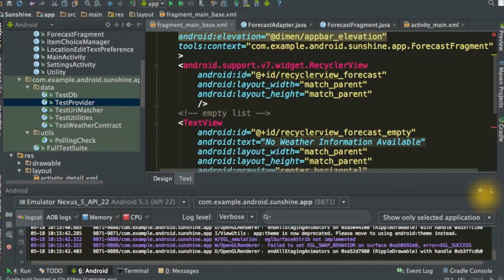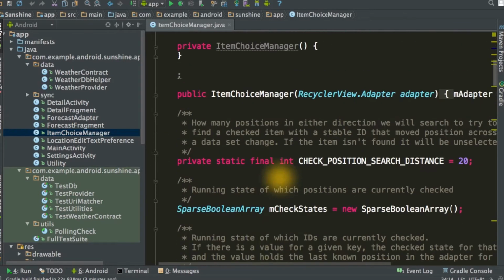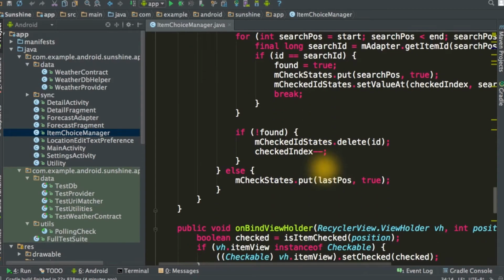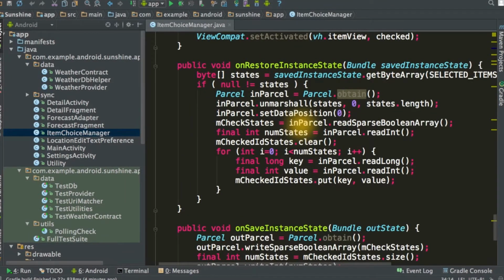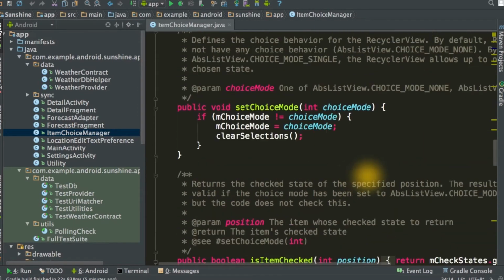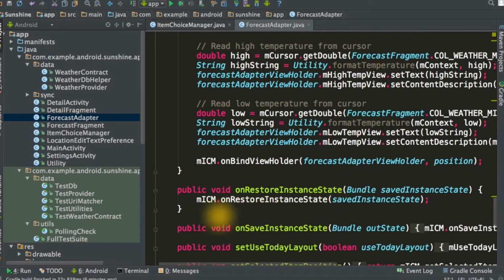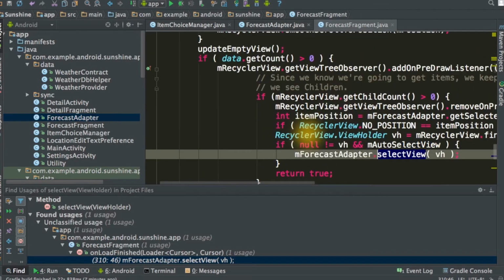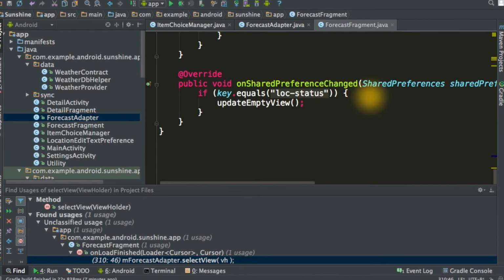Using RecyclerView Part 3